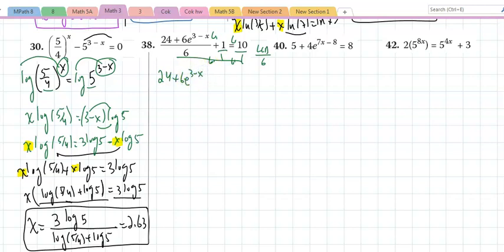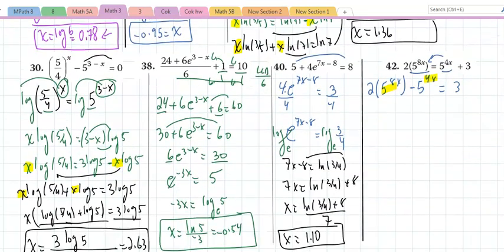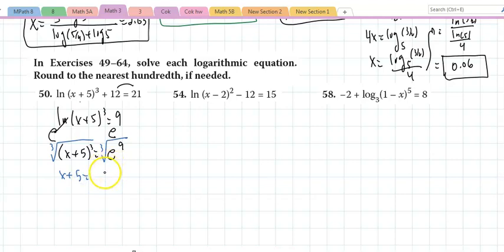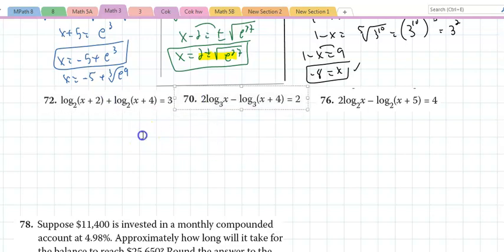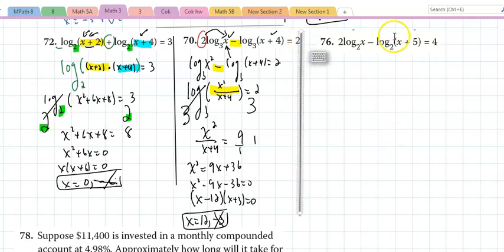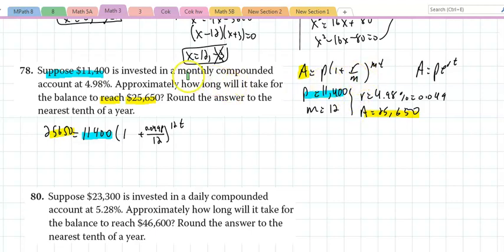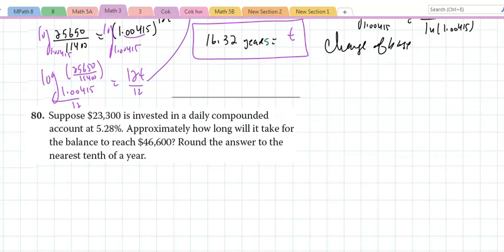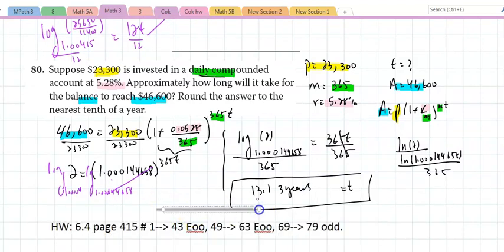Math 3 Section 6.4(2) Exponential and Logarithmic Equations